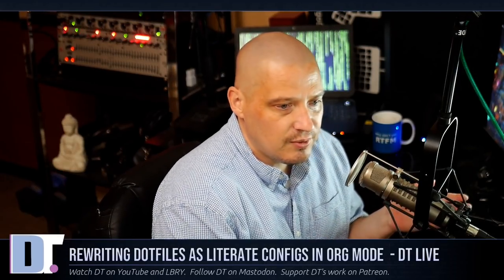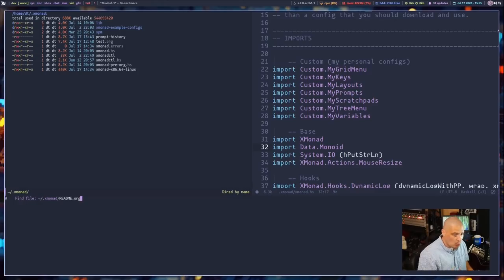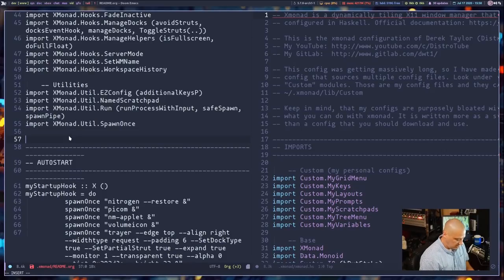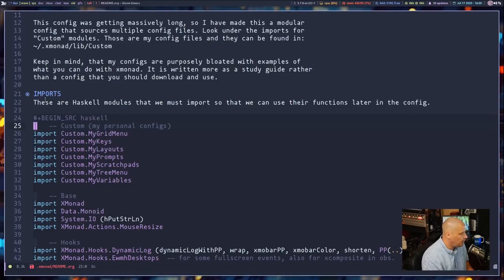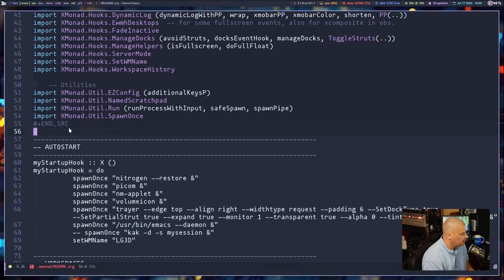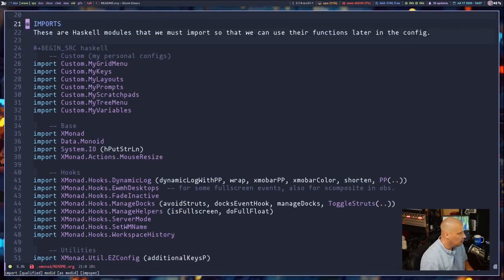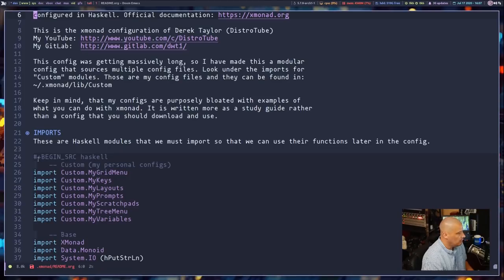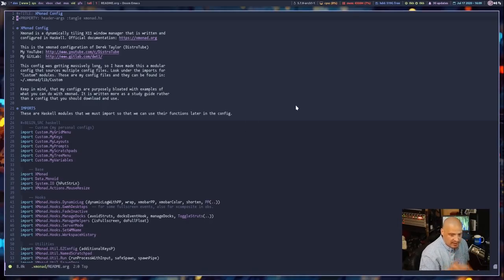Want To Rewrite Your Configs In Org-Mode? It's Easy!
One of the killer features of Emacs is Org-Mode, which is a kind of markdown that makes creating outlines, tables, source code blocks, and tables of content really easy.  Often, when people discover Org-Mode, they start wanting to rewrite all of their configs as literate configs in Org.

ERRATA:
I mentioned in the video that this would work on any config file written in an actual programming language.  That 's not actually the case. Tangle will work on anything, so it doesn't have to be a programming language, since we are not really evaluating the code with this.  We are just writing what's in the SRC blocks to the file we specify.

NOTE:
I did all of this on a live stream earlier today but the stream had some buffering issues.  I thought this topic was too important not to go back and  re-record.  I have removed the earlier live stream.